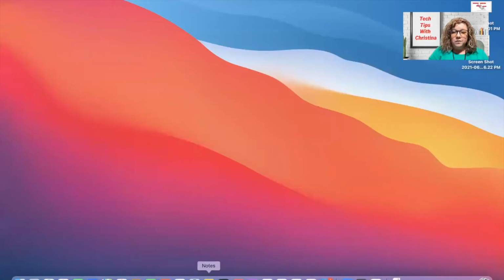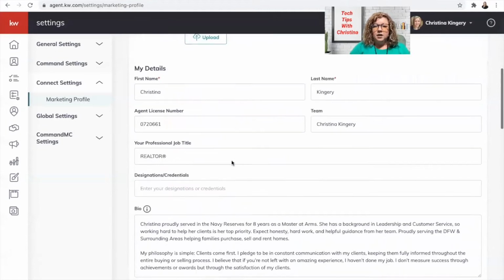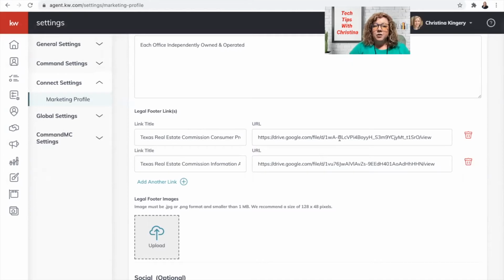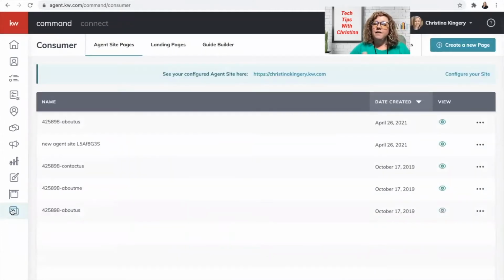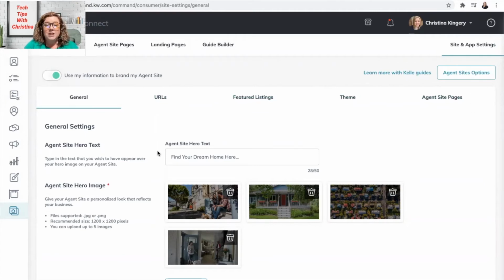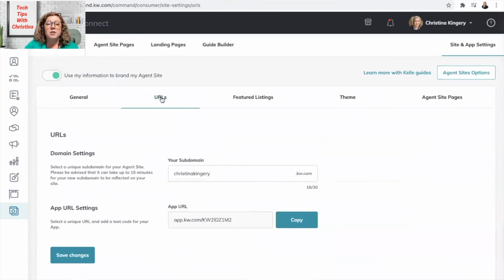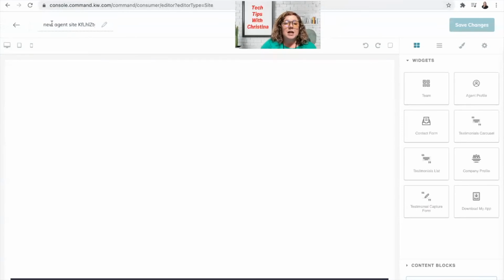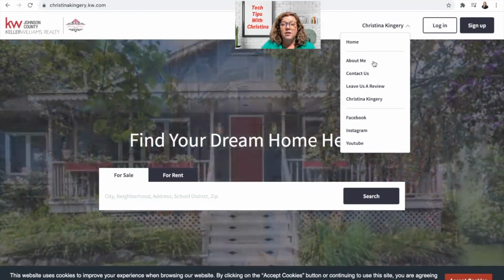Edit Your Agent Website In Command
Quick Tutorial on how to edit your marketing profile which auto populates your branding on all marketing materials in Command and on your agent website! Also included: How to edit your Agent website.